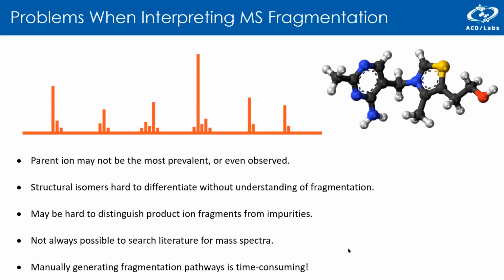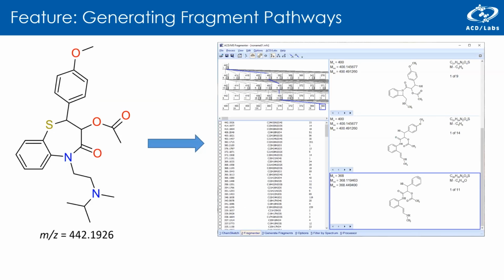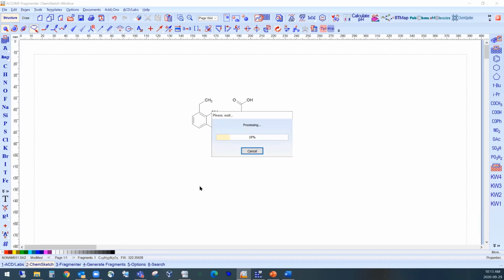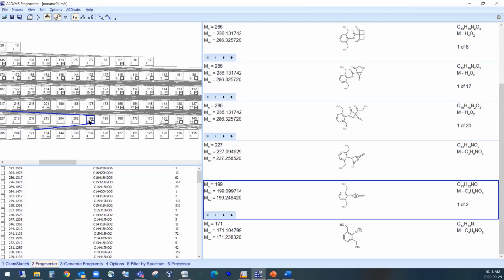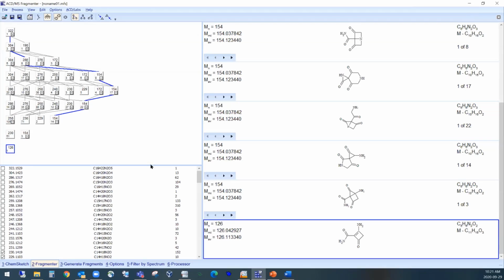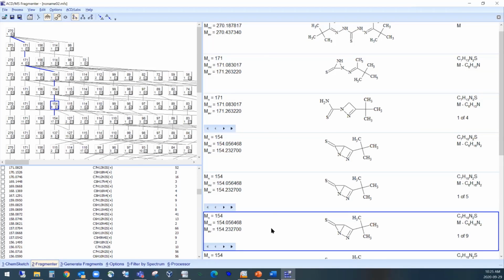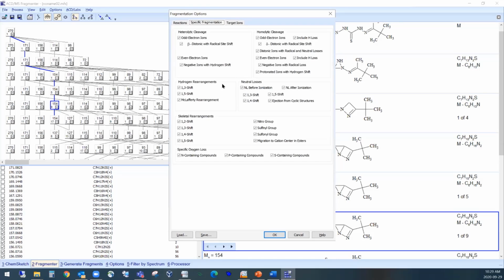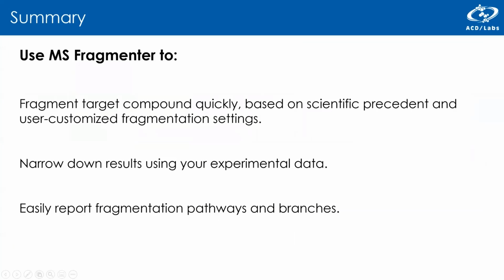Predict and Identify MS Fragments with Software (Webinar and Demo)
Does your MS data match your compound? Find out by predicting mass fragments based on chemical structure and matching the prediction to your spectrum. MS Fragmenter can support your spectral interpretation by helping you:

Predict fragmentation pathways for any small molecule
Customize the prediction with chemical context
Filter results based on ions in your data
Easily generate fragmentation reports

The Best LC/MS & GC/MS Software Tool for Estimating Mass Spectral Fragmentation
Predict mass fragmentation in seconds with ACD/MS Fragmenter:

Simply draw a structure, select an ionization technique and polarity, and get instant MS fragmentation predictions.
Predict fragment ions based on established literature rules, which can be readily reviewed to gain mechanistic insight into a target molecule's fragmentation.
Accelerate structure elucidation and confirmation by automatically assigning predicted mass fragments to experimental spectra processed in ACD/Spectrus Processor or ACD/MS Workbook Suite.

Key MS Fragmentation Features

Estimate fragmentation for small molecules of up to 255 atoms (excluding hydrogens)
Predict fragments for both positive and negative ionization
Review key fragmentation pathways and ion structures in a convenient fragmentation tree
Visualize fragmentation according to several different frameworks: Branch, Scheme, Compact, and Detailed

Valuable Benefits of MS Fragmenter

Gain a greater understanding of target molecule fragmentation
Review numerous possible fragment ion structures, without bias
Easily compile fragmentation pathways for use in reports or publications